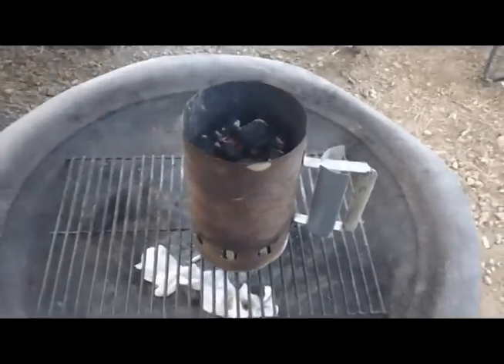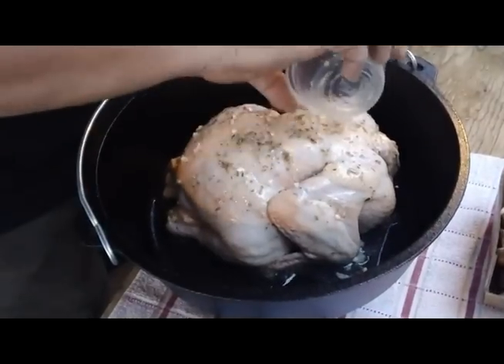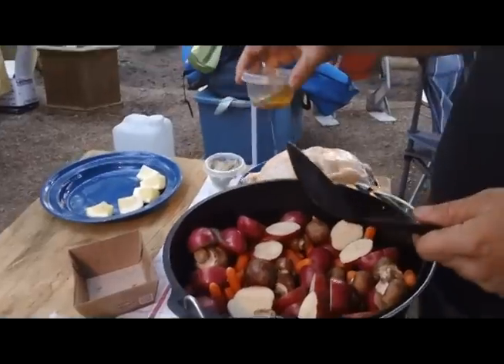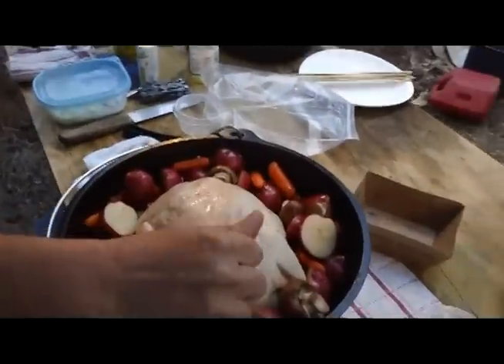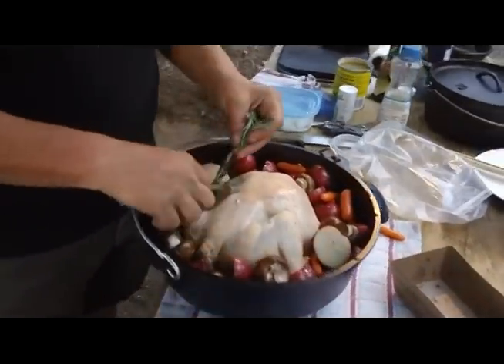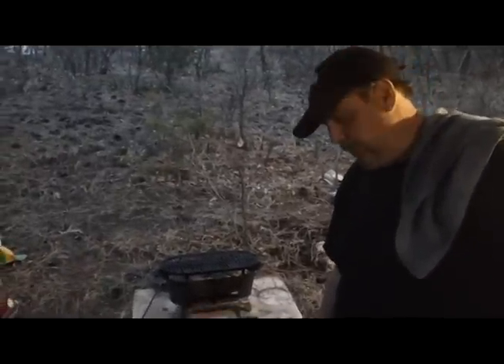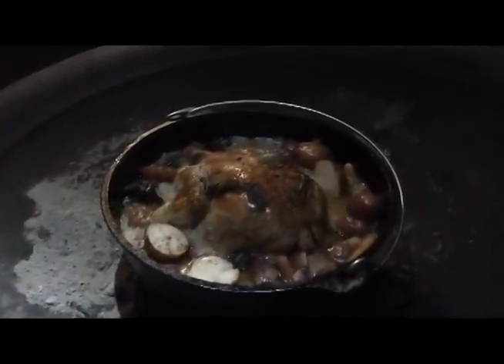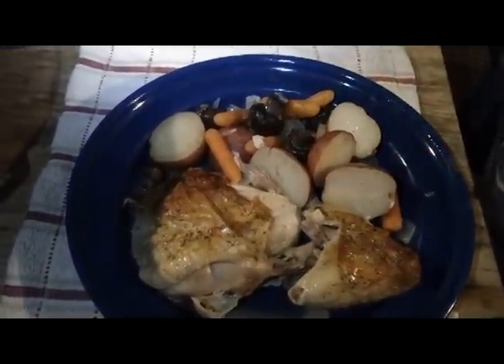Dutch Oven Camp Cooking: Rosemary Chicken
Scott knocks it out of the park with this simple recipe for rosemary chicken. This weekend was the first time we cooked with the dutch oven like this. It turned out perfect despite our lack of experience.